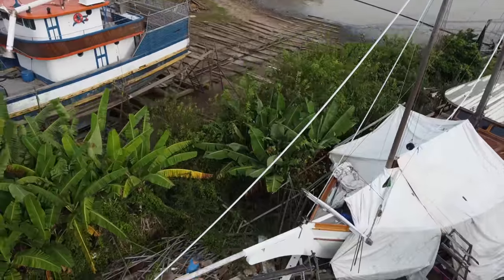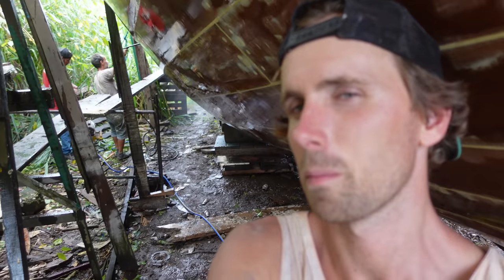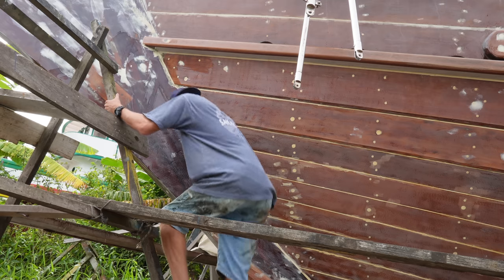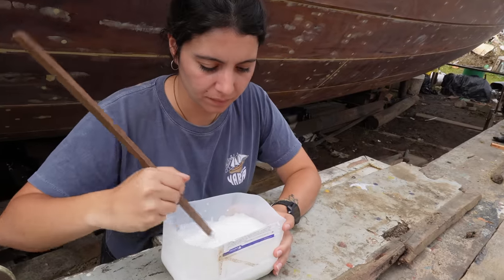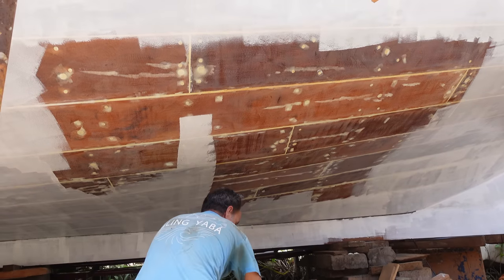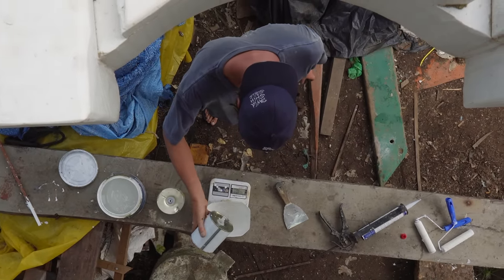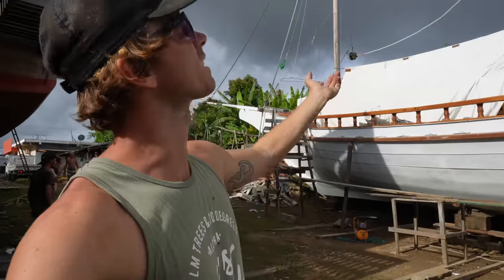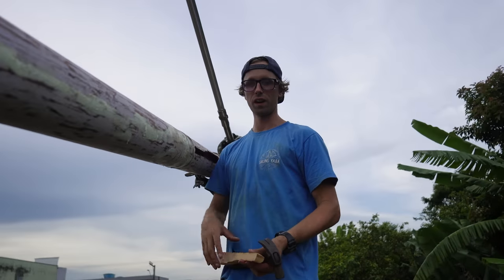Painting our WOODEN sailboat! + dangerous rotten bowsprit fix? — Sailing Yabá 129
In this episode of our boat restoration we get all emotional about finally starting to paint our wooden hull. This is a crucial step towards a protected and long-lasting hull, but it definitely hurt us to say goodbye to the beautiful exposed wood.
Besides that, we find more rot on our boat, this time in our bowsprit.
Shout out to @david_shih for teaching me the word Cabosil. Thanks mate!